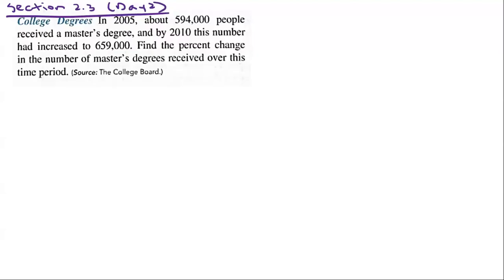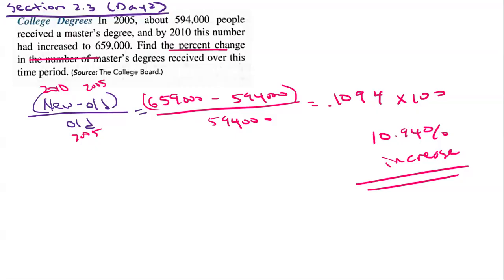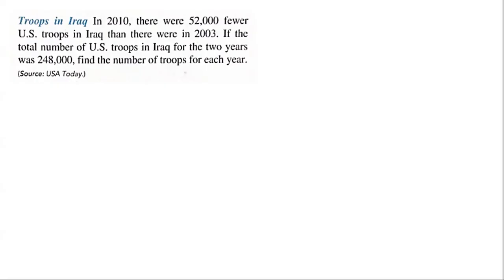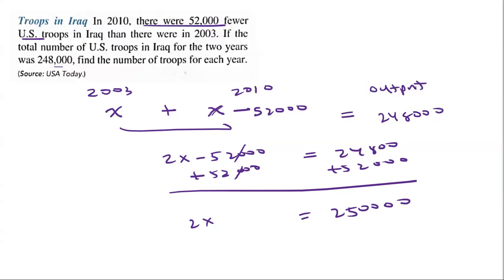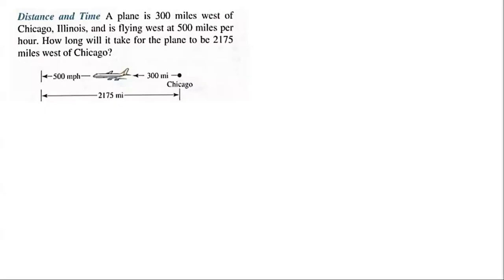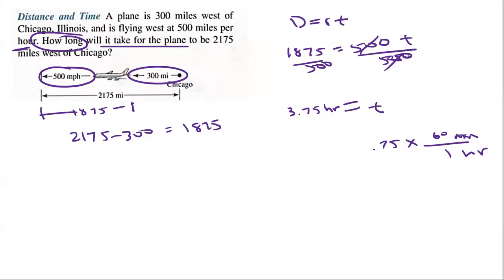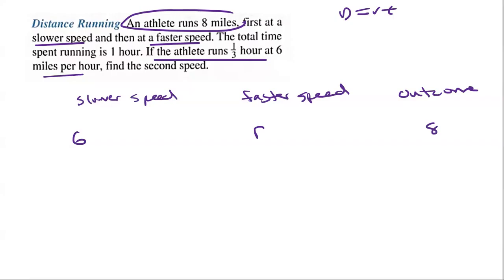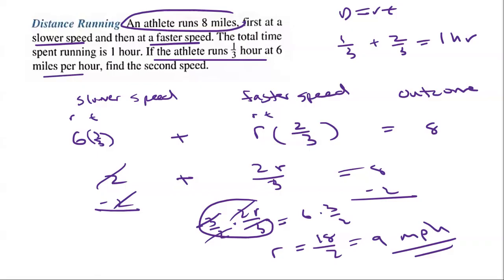2.3 Introduction to Problem Solving (Day 2)